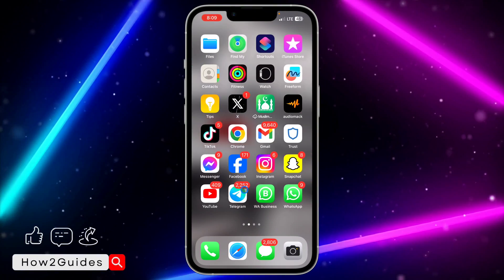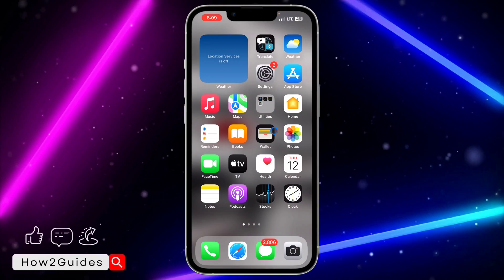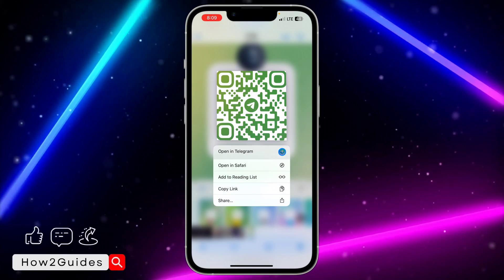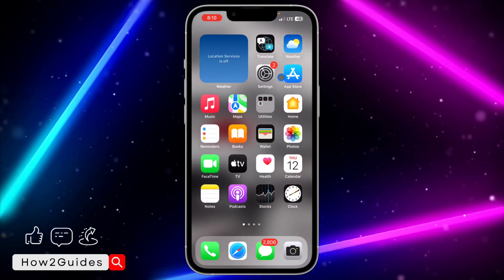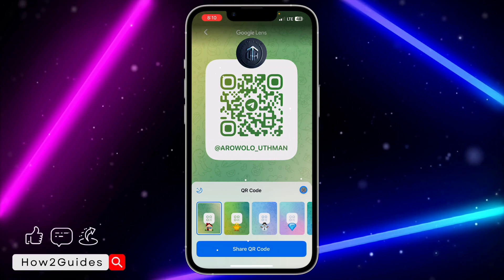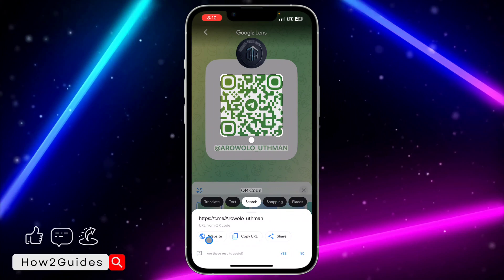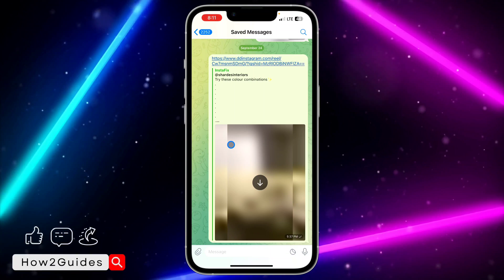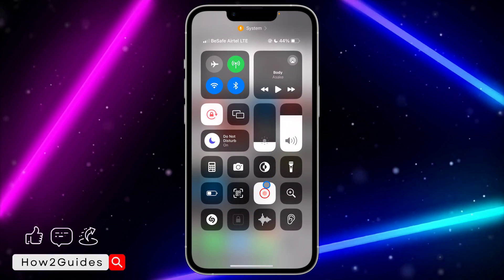How to Scan QR Code on Telegram - Quick and Easy Guide!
Learn how to effortlessly scan QR codes in Telegram for a smoother and more efficient messaging experience. Join us for a quick and easy step-by-step tutorial!